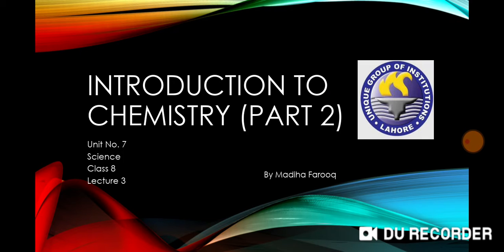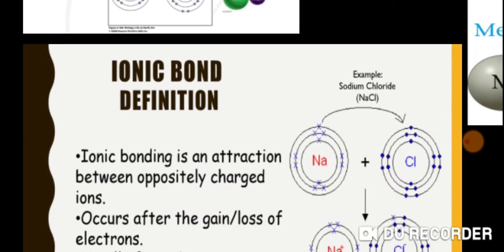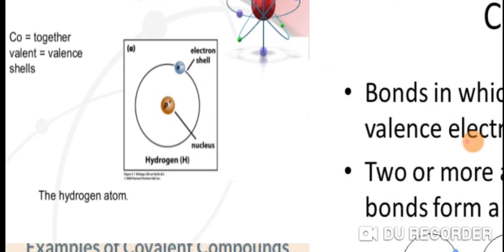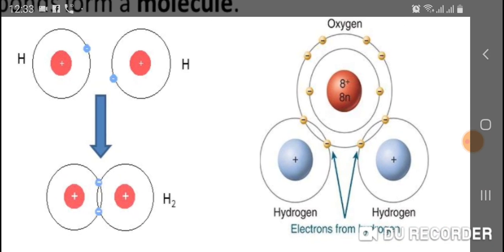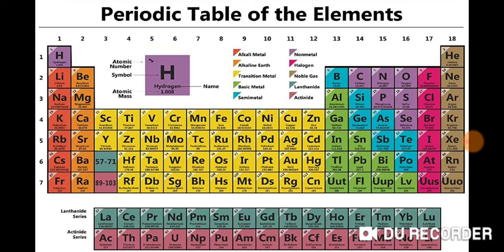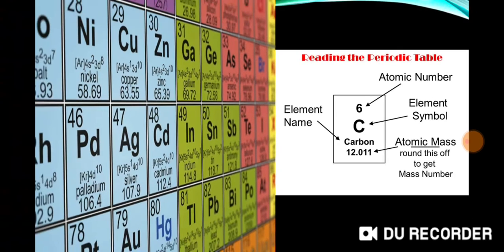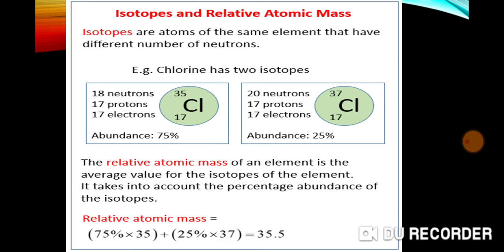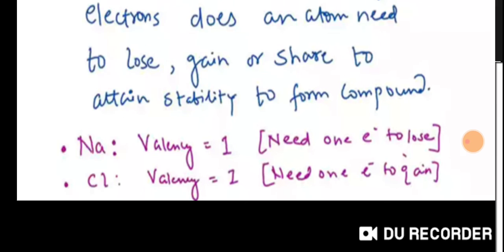Class 8 Science Unit 7 lecture 3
By Miss Madiha Farooq